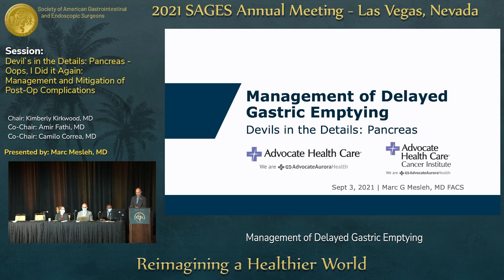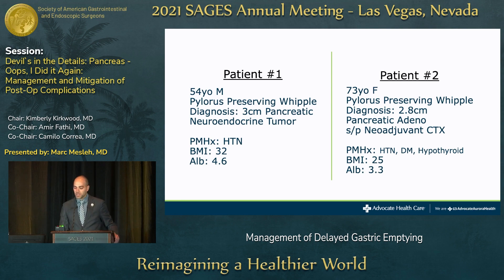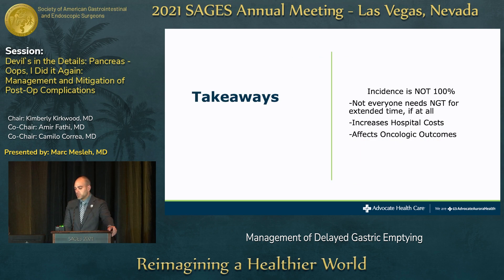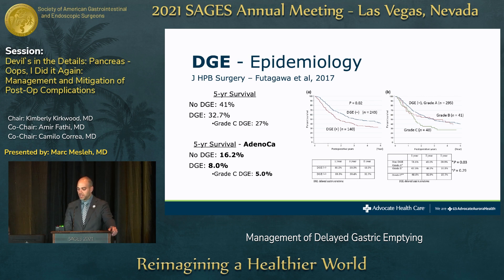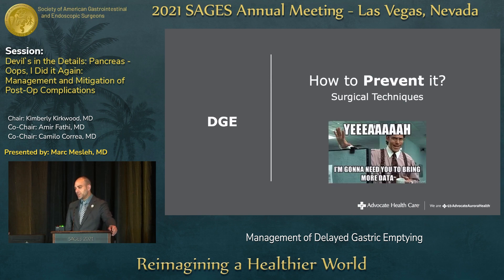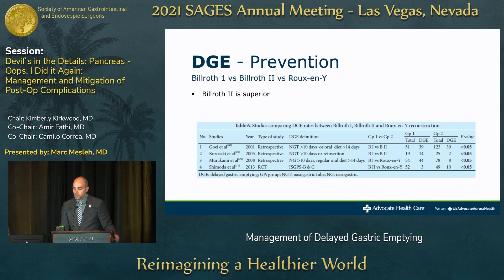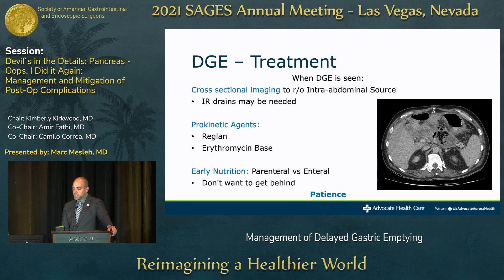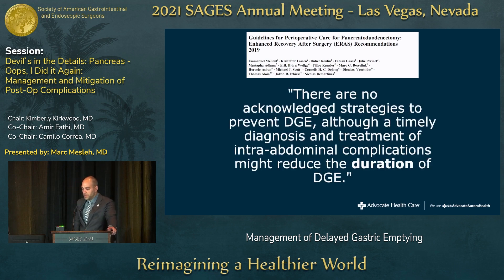Management of Delayed Gastric Emptying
This talk was presented by Marc Mesleh, MD during the “Devil's in the Details: Pancreas - Oops, I Did it Again: Management and Mitigation of Post-Op Complications” session at the SAGES 2021 Annual Meeting on September 3, 2021